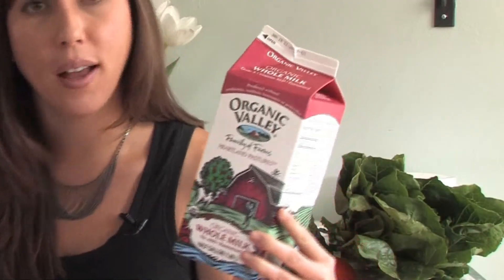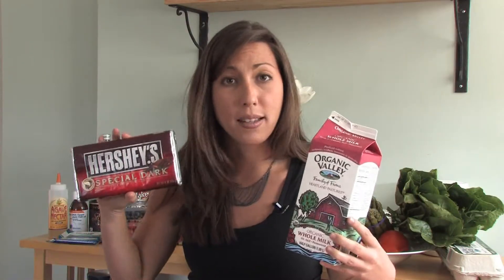Dietary Guidelines : List of High-Acid Foods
High-acid foods include most processed foods, but milk and sweets are also high in acid, which can alter the way the body functions. Find low-acid foods, like vegetables, nuts, seeds and olive oil, to balance out the body's pH levels with health information from a registered dietitian and licensed nutritionist in this free video on healthy diets.